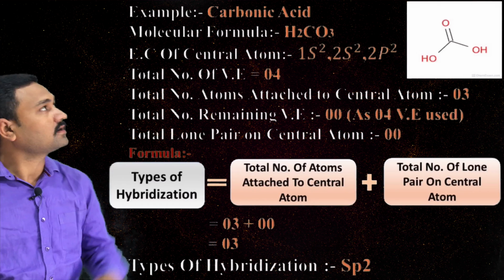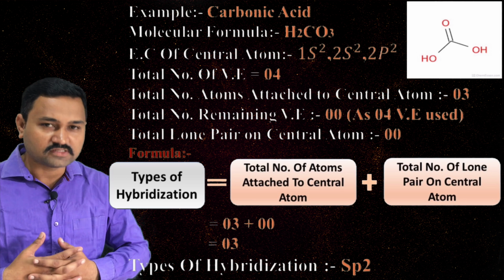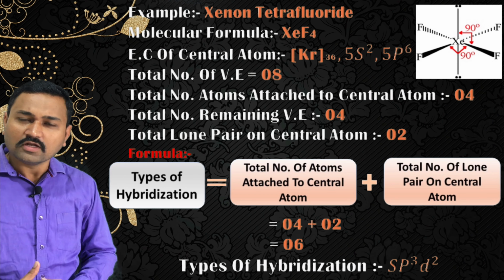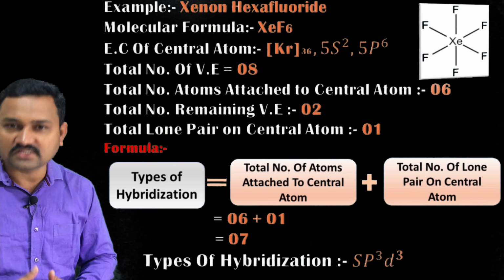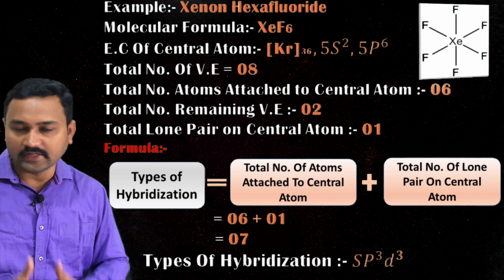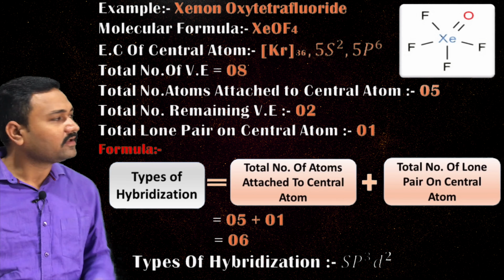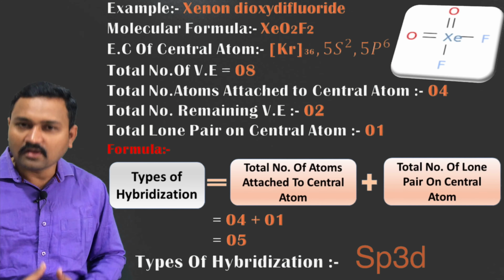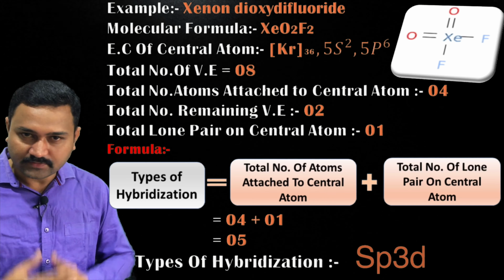Part -I: Some Challenging And Interesting Examples To Predict The Type Of Hybridisation in Molecules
This video is interesting video about Some Challenging And Interesting Examples To Predict The Type Of Hybridisation in Molecules,
In this video you will learn about how to predict the type of hybridization of Carbonic Acid,Xenon Tetrafluoride,Xenon Hexafluoride,Xenon oxytetrafluoride,Xenon dioxy difluoride molecules.
Few simple Tips and tricks are used in this video which is so useful.